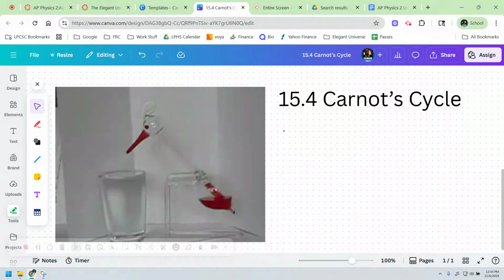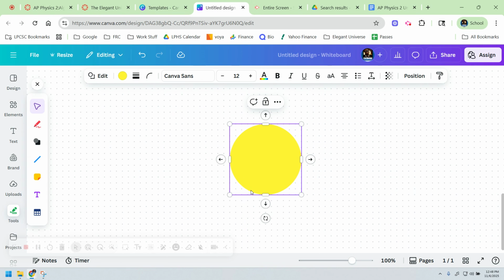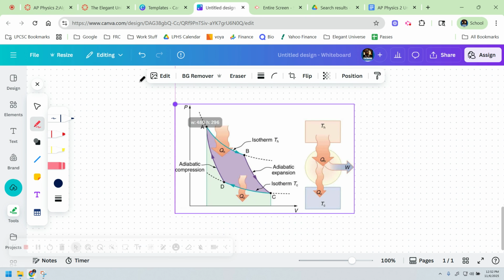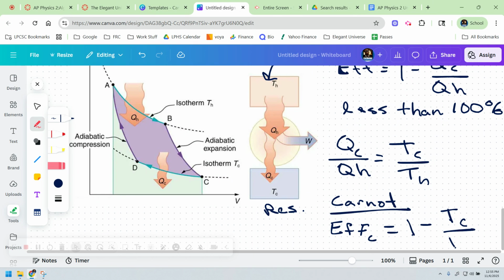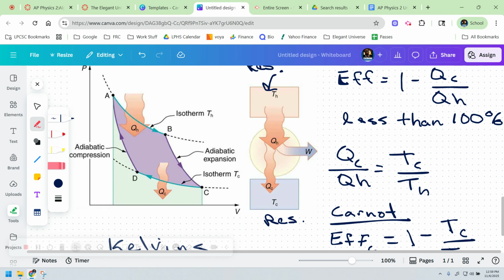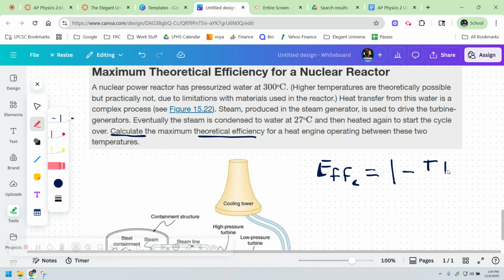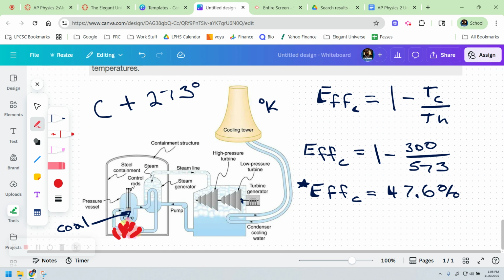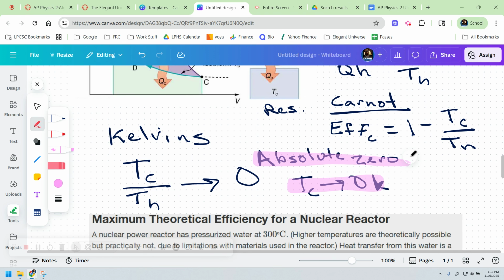AP Physics 2 Carnot's Cycle and Carnot Engines